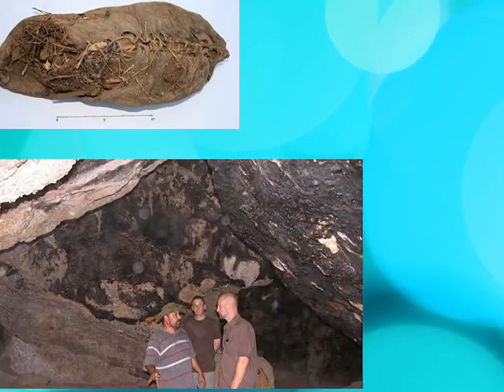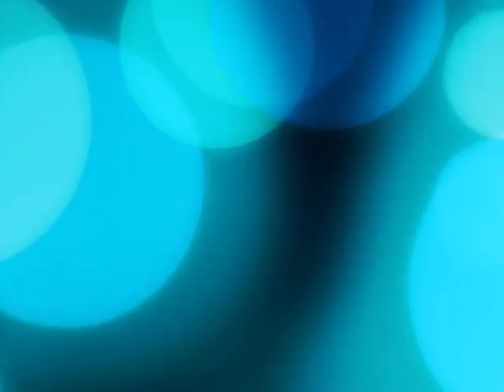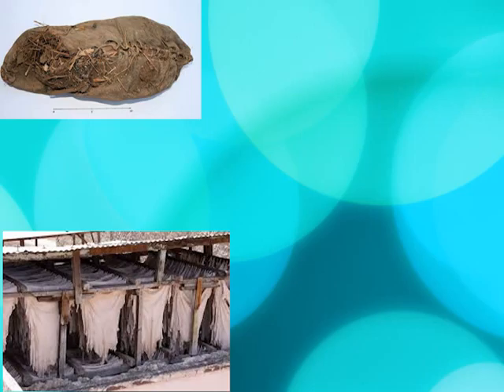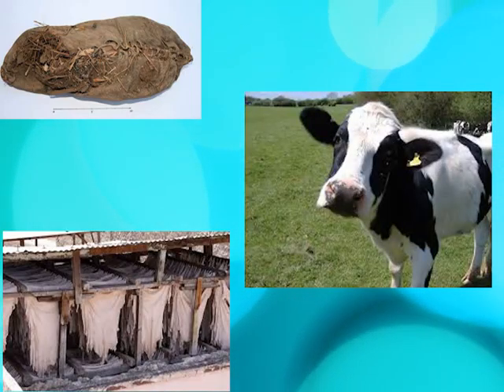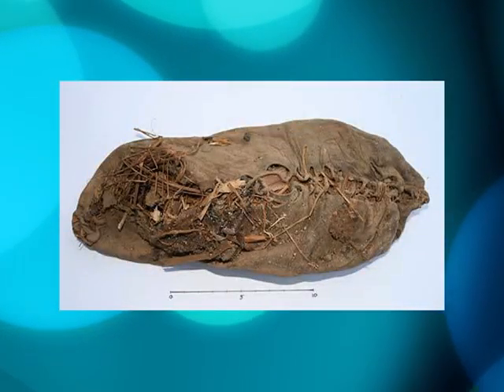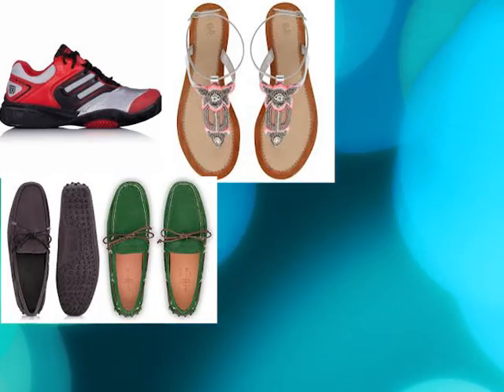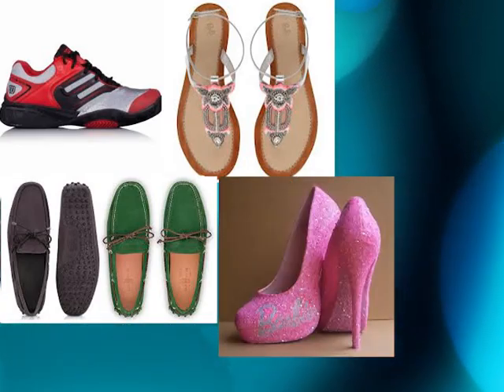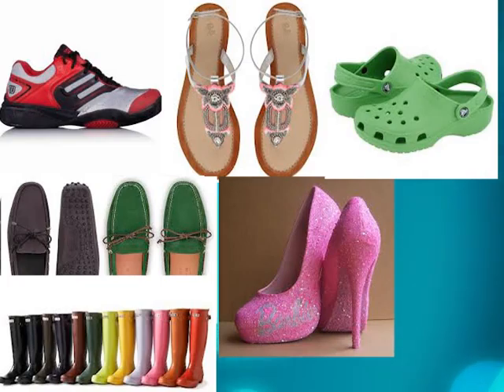Shoe history Documentary, (Durgesh t)